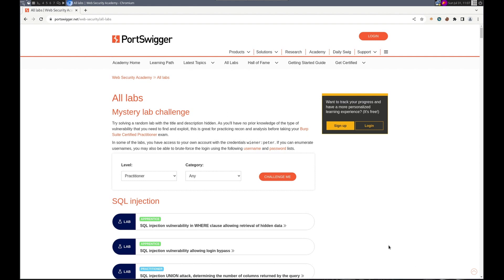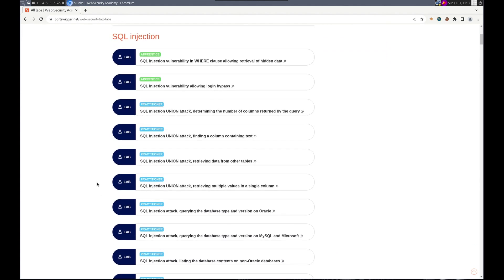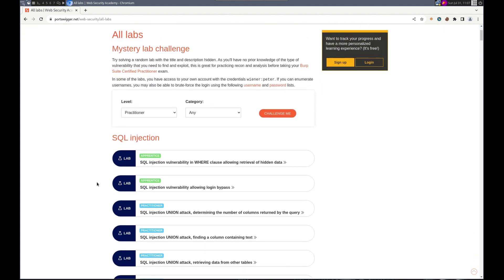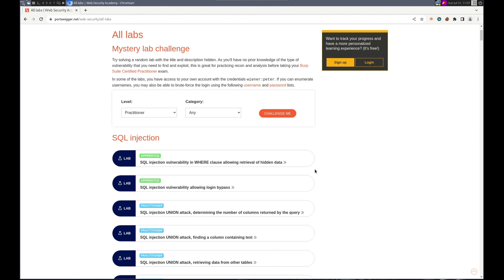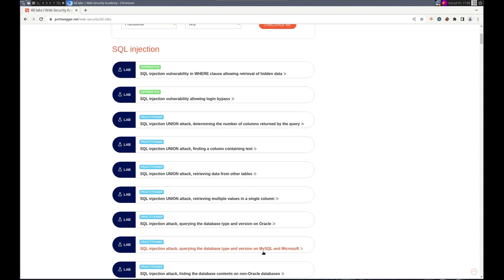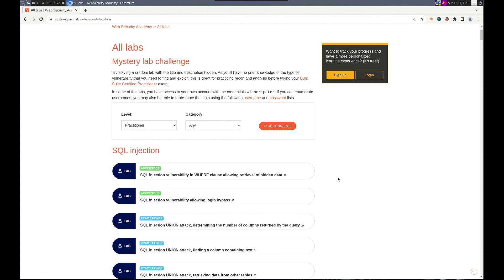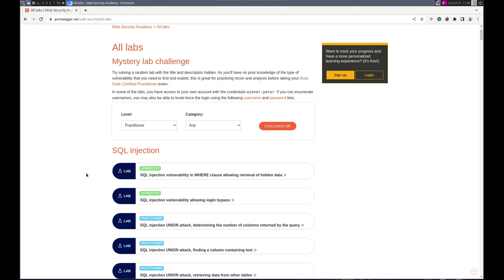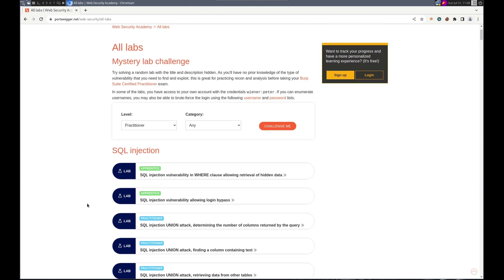Web Security Academy - Introduction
Introduction for the Web Security Academy series. Here I talk about what we are going to do in the series.